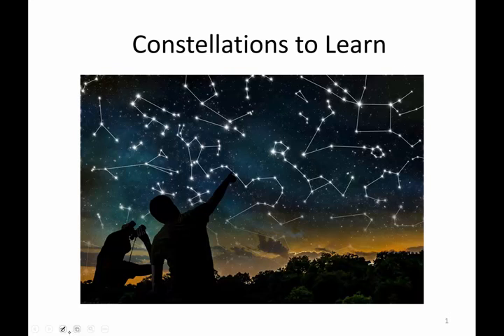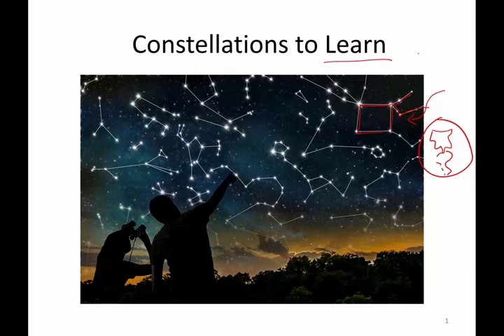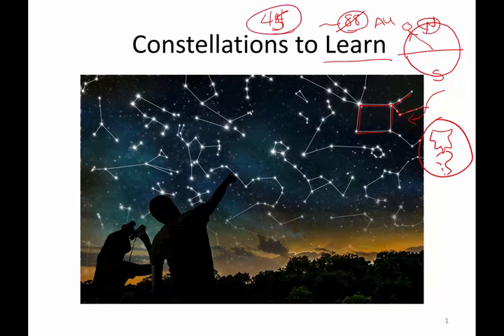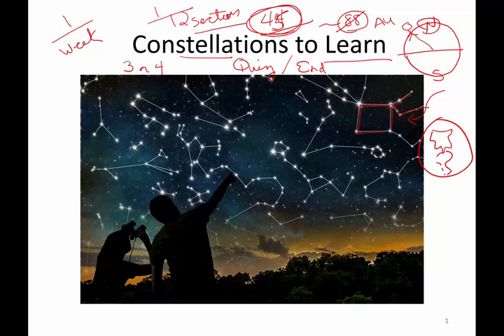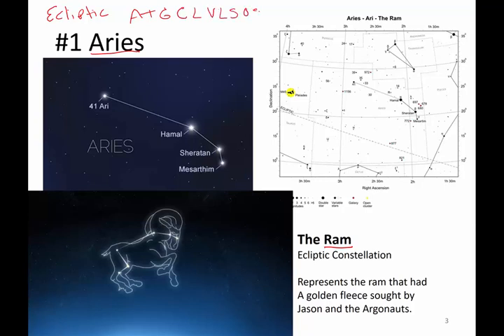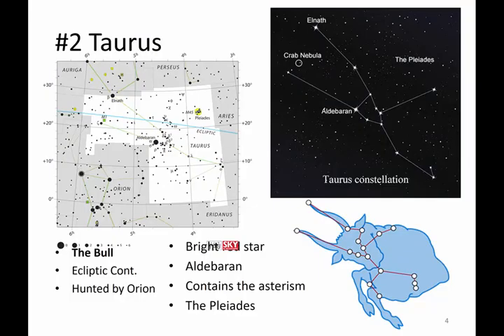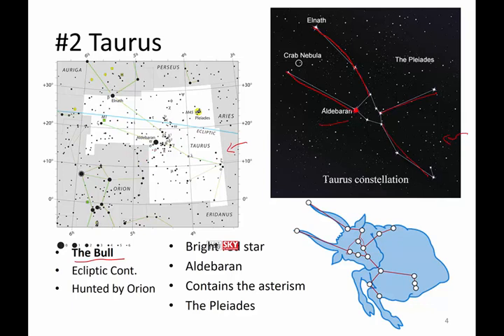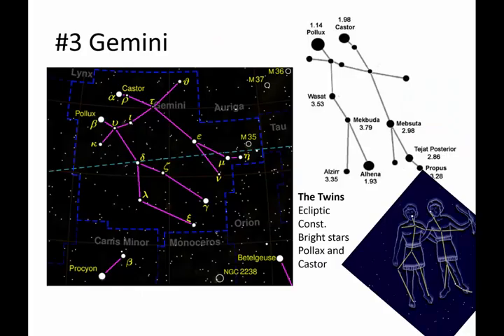C 1 Group 1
Constellations to learn group 1
Aries, Taurus, Gemini, and Cancer